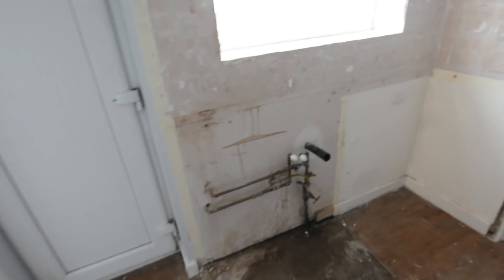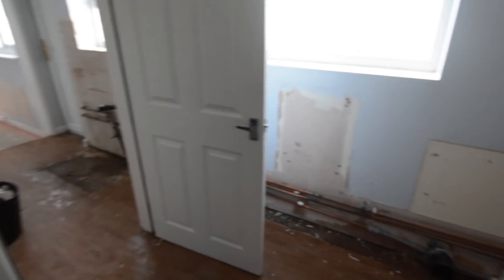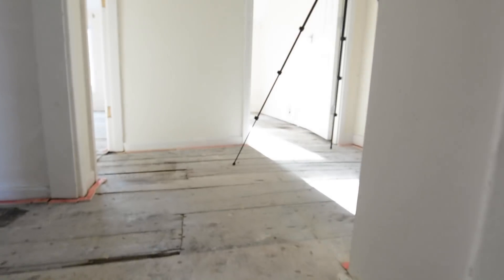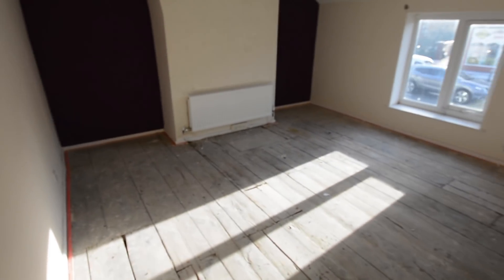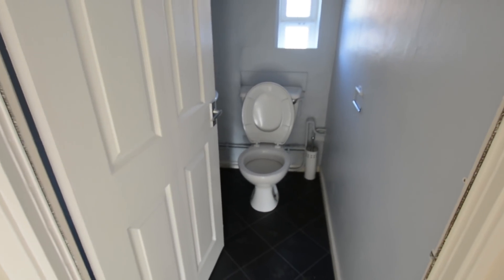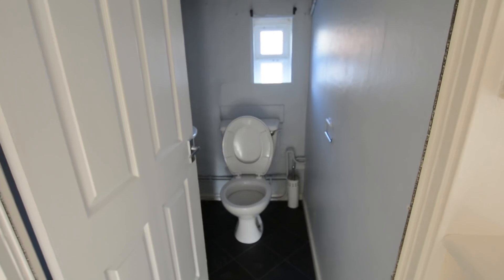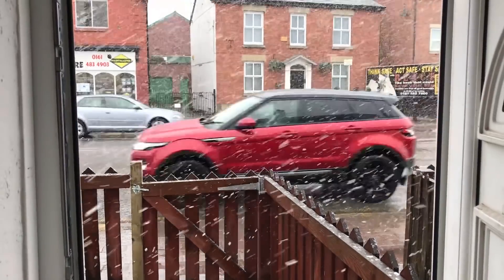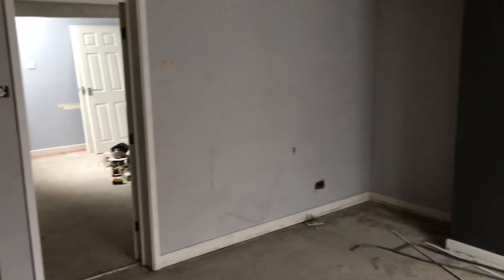HMO Project- From Start to Finish!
This video follows our progress as we convert a 2 bed house into a 4 bed "mini-mo" (a term used to describe a small HMO).
The house wasn't in bad condition, but we aren't a fan of the old "lick of paint" approach and take all our projects back to brick, rewire and install new kitchens and bathrooms.
If you want more information about this specific project then head over to our website and read this article about it

Mike & Victoria